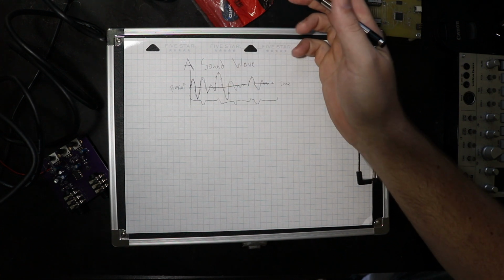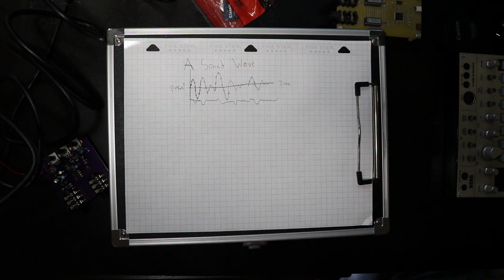how to do a sound program, #1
Hello this is the first of several lessons im gonna publish on how to write computer programs that make sounds.

This lesson is mostly preamble and a little bit about what a sound program looks like.

Please note that These files don't seem to work on iphones for some reason, but they seem to work ok on any other modern machine or browser.